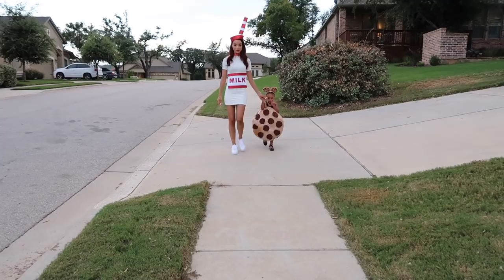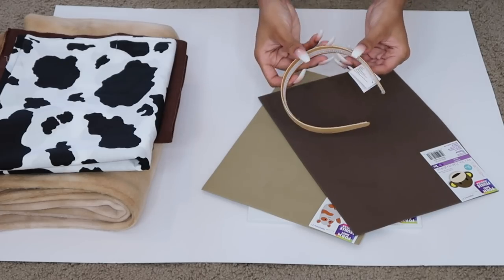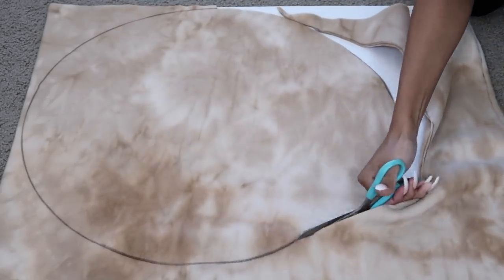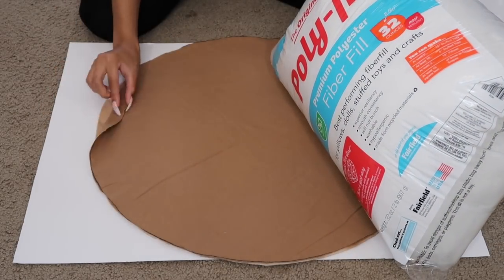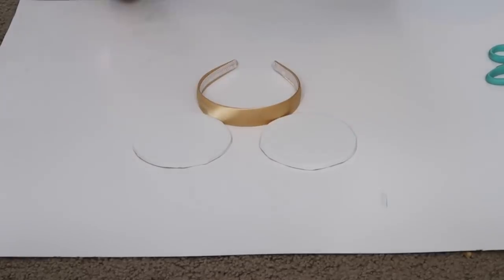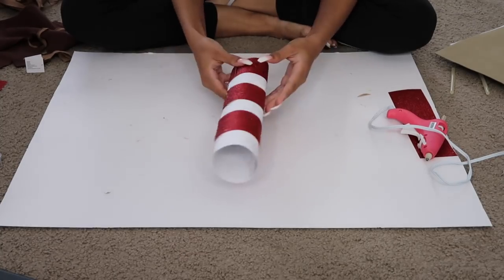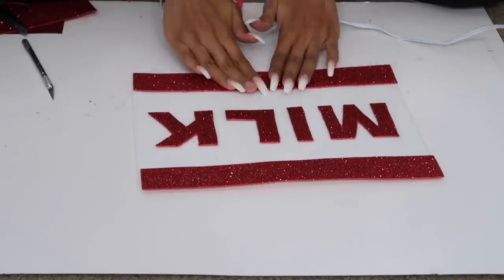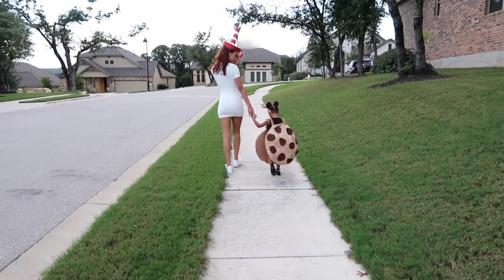DIY Halloween Costume | MILK & COOKIES | Mommy & Toddler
Hey guys! Today I'm showing you how I created my annual DIY Halloween Costume.  We're Milk and Cookies--I'm a bottle of milk, and Ziya's a sweet little chocolate chip cookie--a perfect mommy and toddler costume duo!

*WANNA WIN A MYSTERY BOX?*
The boxes are full of makeup, skincare and haircare products, plus extra stuff! I will be choosing winners every Monday based on who stands out as a supporter! Thank you so much and good luck!

- MY CAMERAS: Canon 70D for beauty videos & Canon G7X Mark II for vlogging
- EDITING SOFTWARE: Final Cut Pro & Adobe Photoshop
- LOCATION: Texas
- AGE: 24 years old
- ETHNICITY: African American
- HEIGHT: 5'11
- DAUGHTER: Named Ziya, 2 years old!